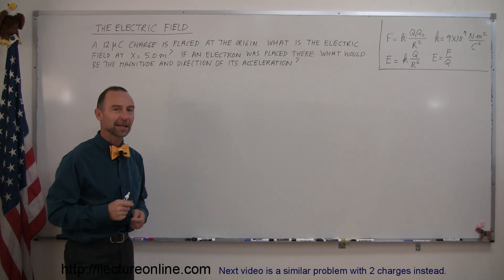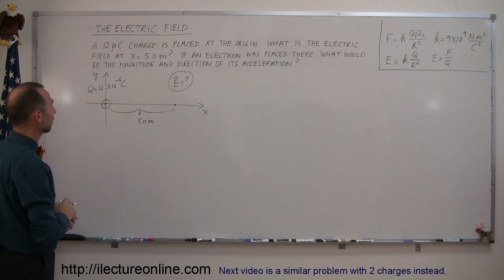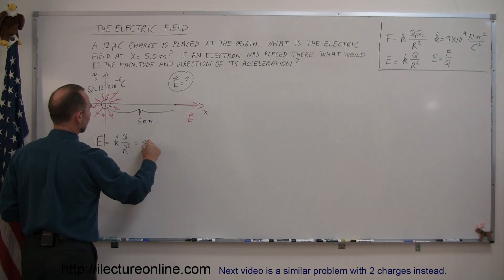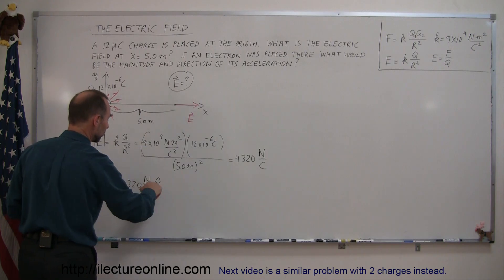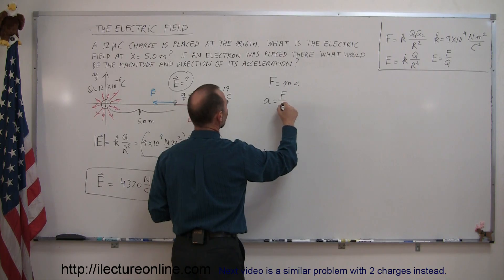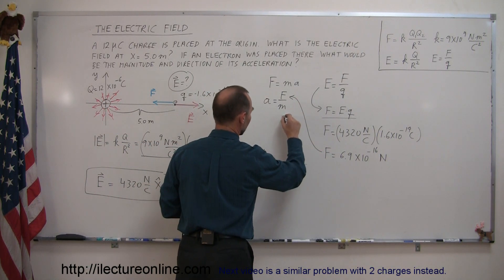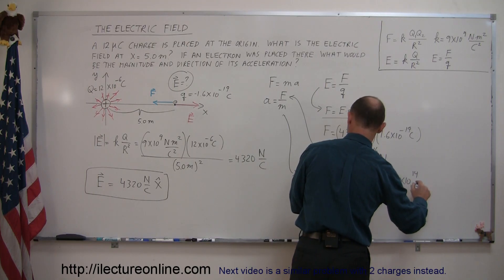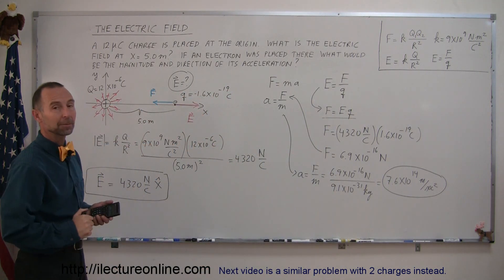Physics 36 The Electric Field (1 of 18)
The electric field, charges, forces, accelerating particles, there's so much to cover and it's all so much fun!  In this four part lecture series I'll introduce you to the principles used to accelerate atoms to 99.9% the speed of light in the LHC.